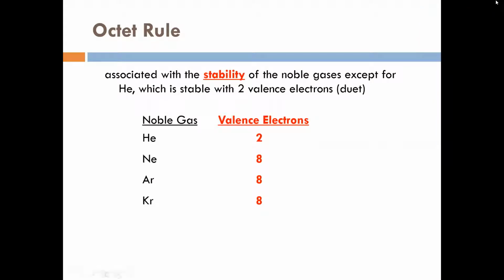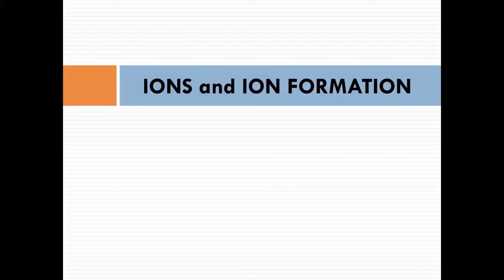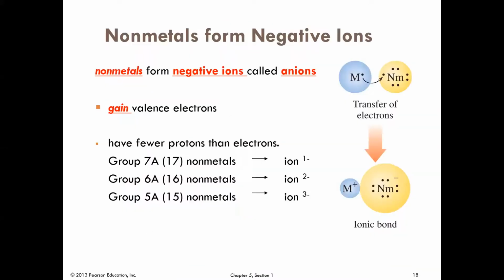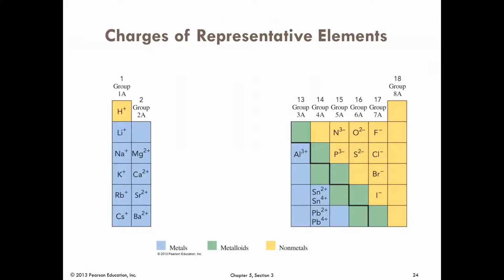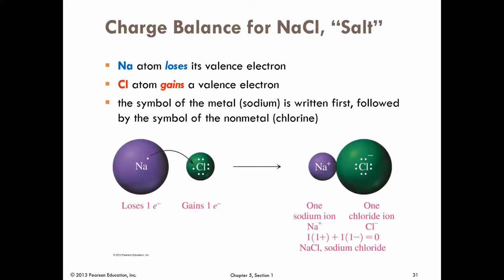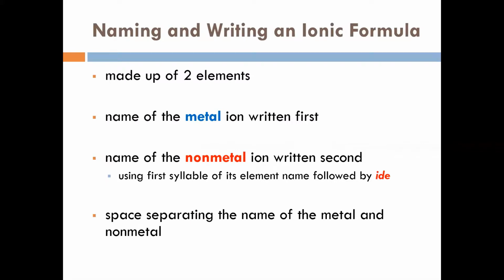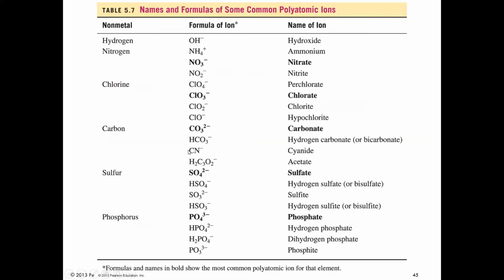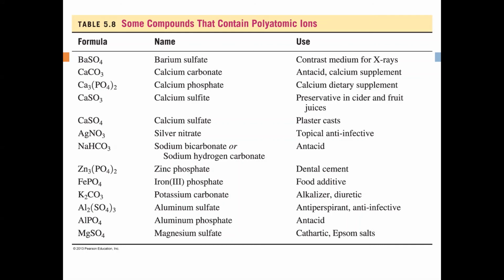Lecture 3 Part 1 Ions and Ionic Bonds